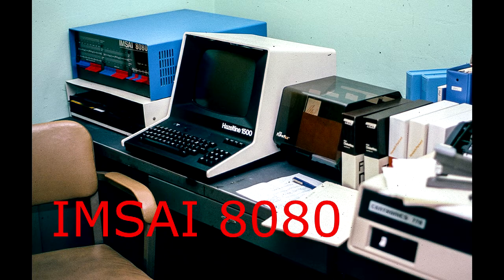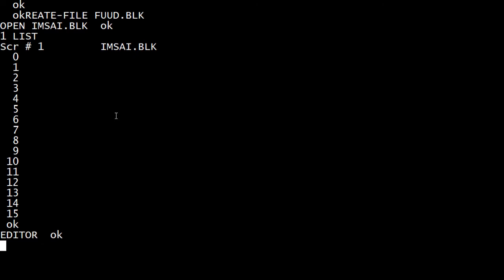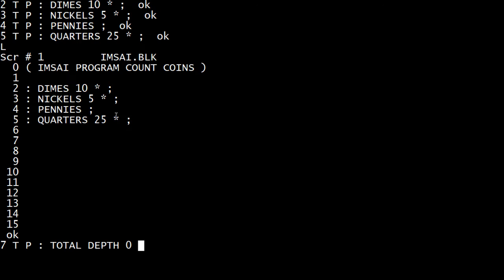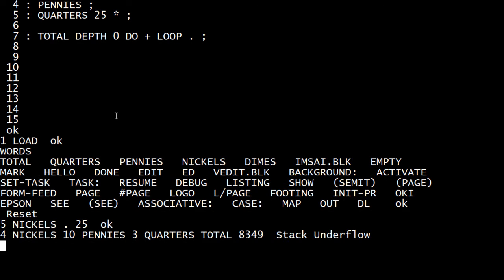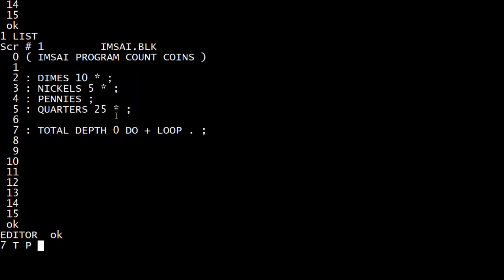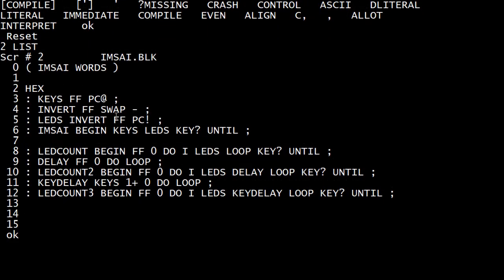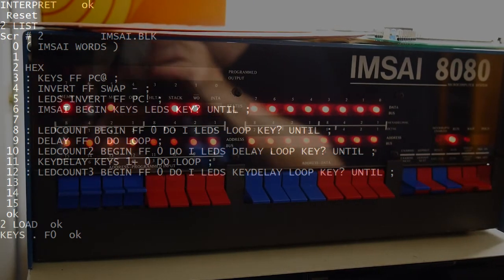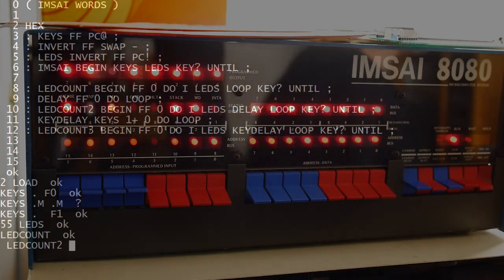#56 IMSAI 8080 FORTH program editing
episode 56
more FORTH programming